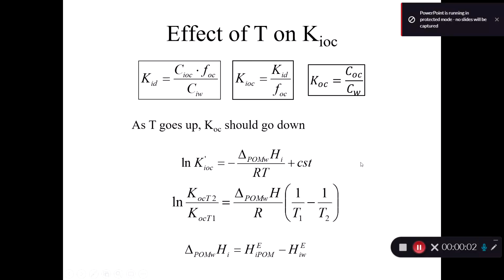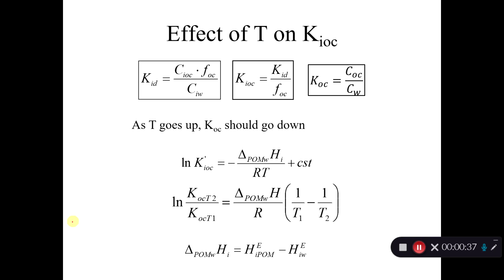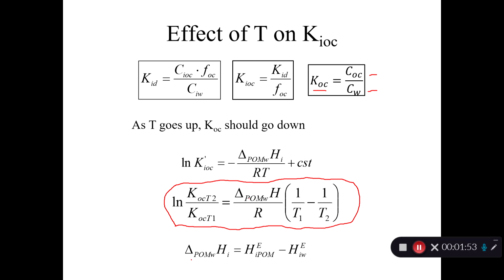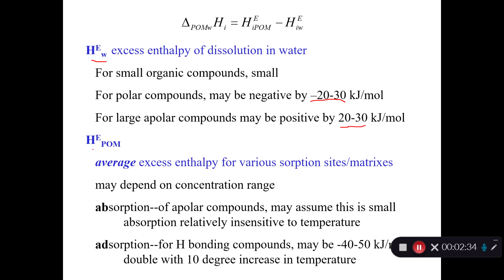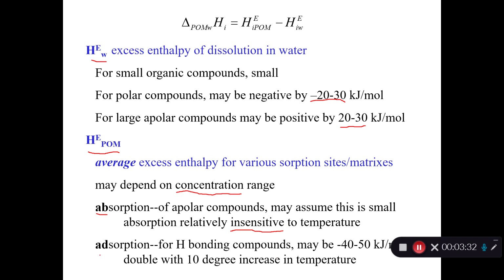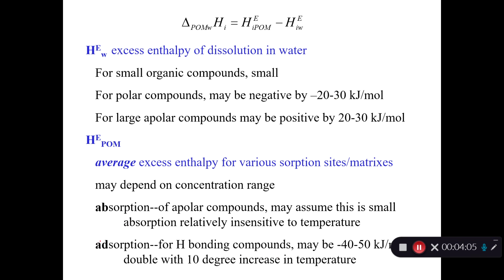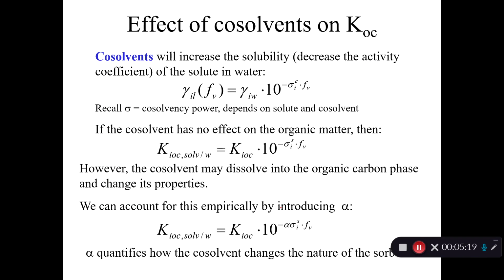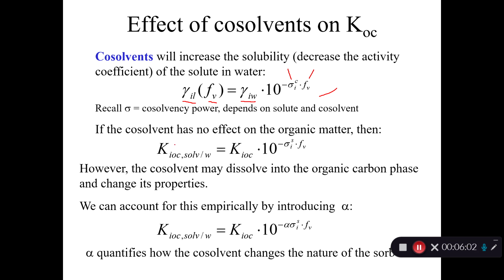Sorption: effect of temperature and salinity on Koc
effect of temperature and salinity on the organic carbon-water partition coefficient (Koc)